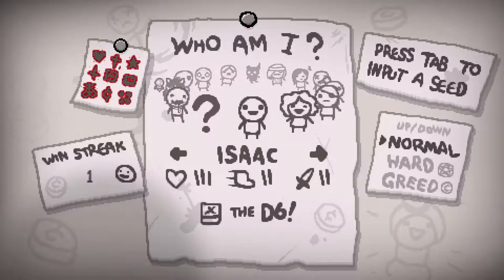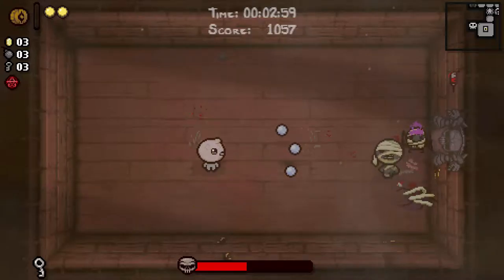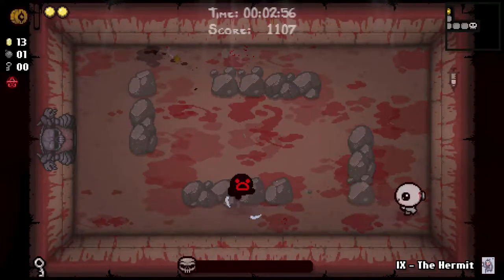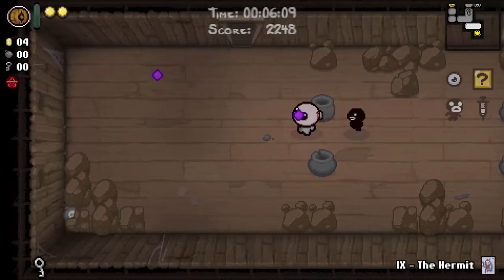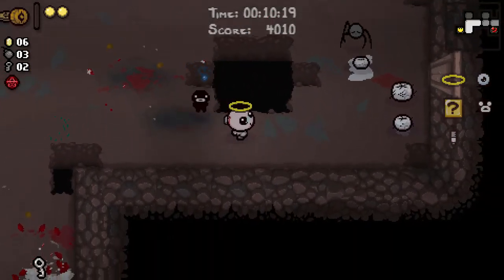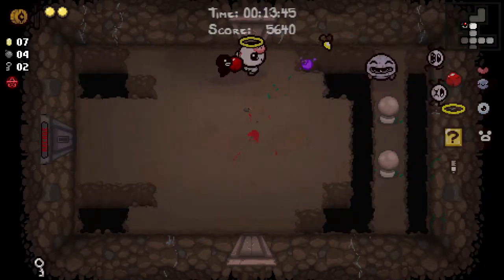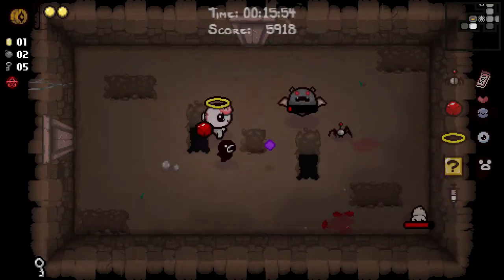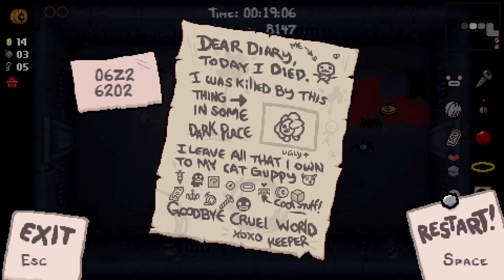The Binding of Isaac: Afterbirth - Episode 9 - Keeper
A Keeper run so soon after a Lost run? We'll do a streak later, OK?